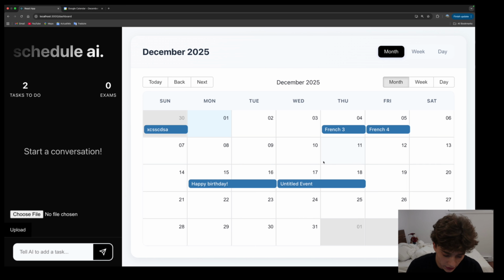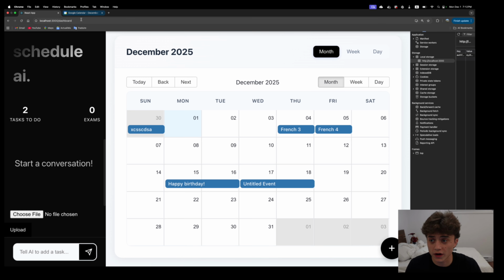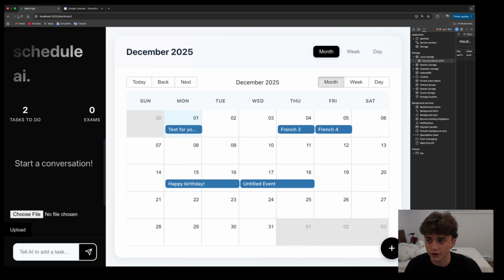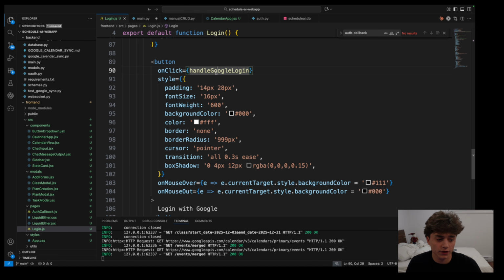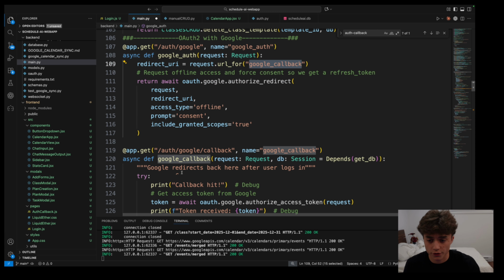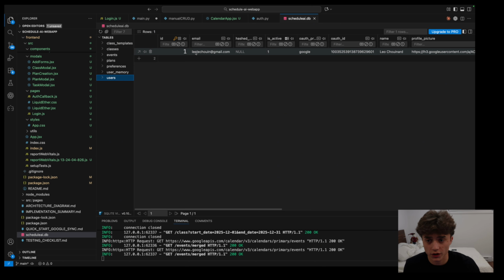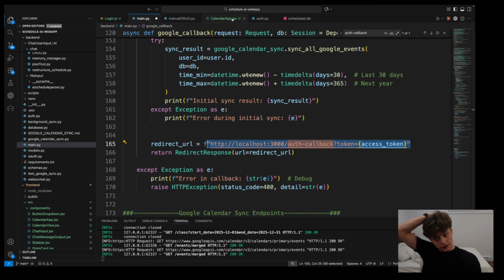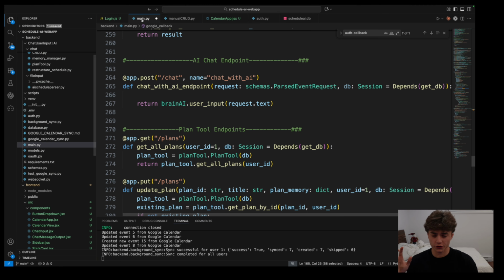Week 11 | Implementing google calendar to my ai agent!!